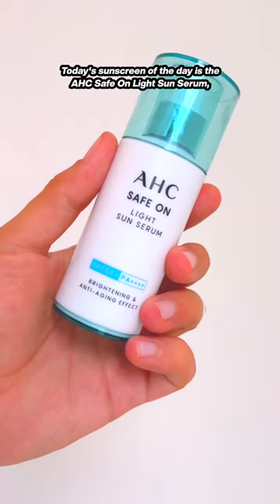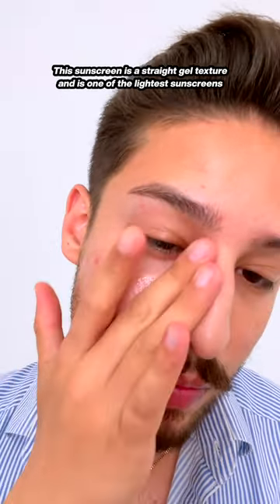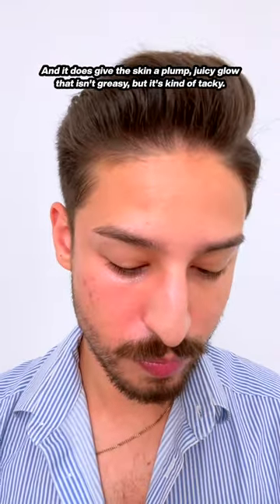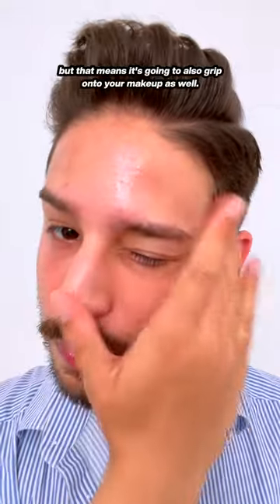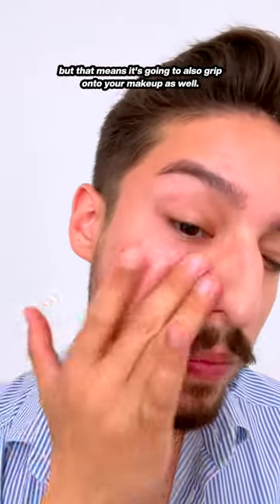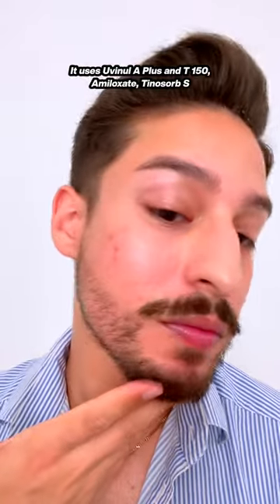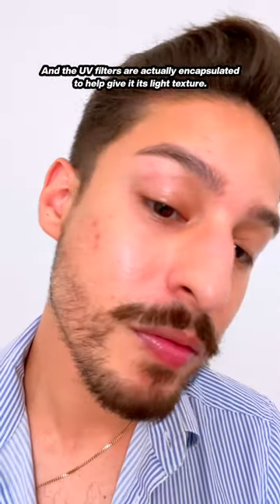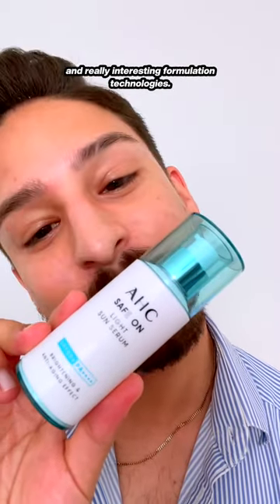sunscreen FAV: AHC Safe On Light Sun Serum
The LIGHTEST sunscreen that’s ever touched me skin! The AHC Safe Light Sun Serum was an instant hit when I tried it on in Korea.